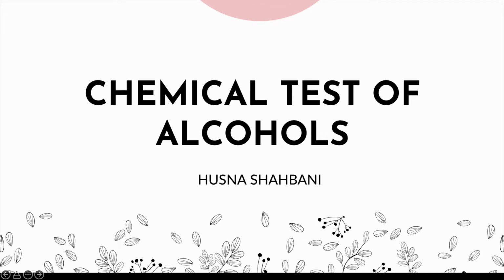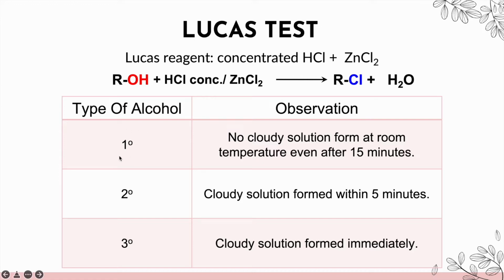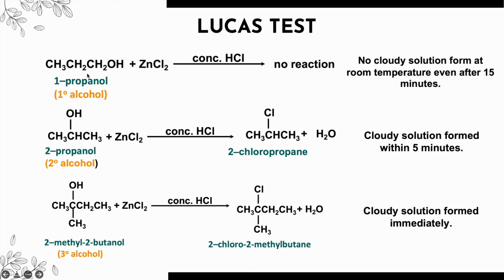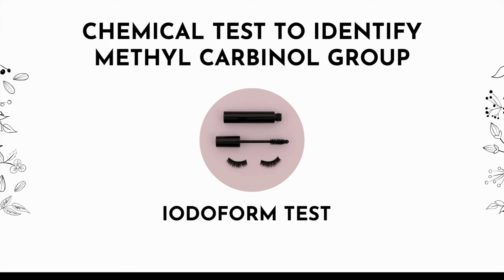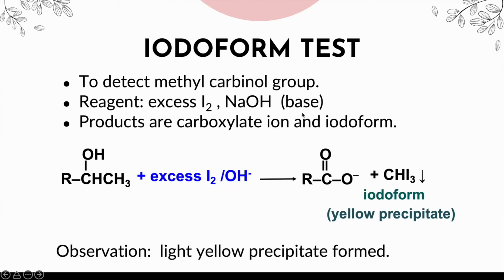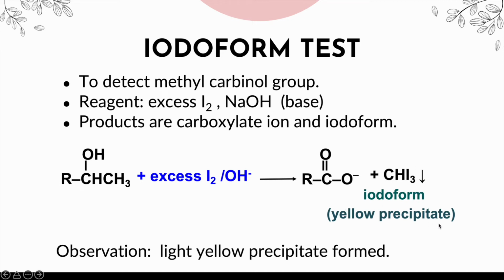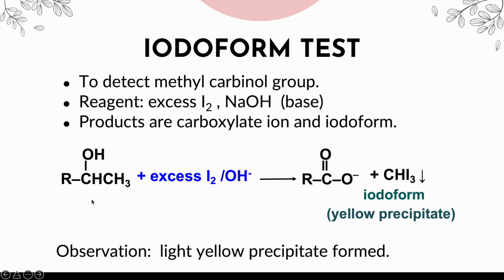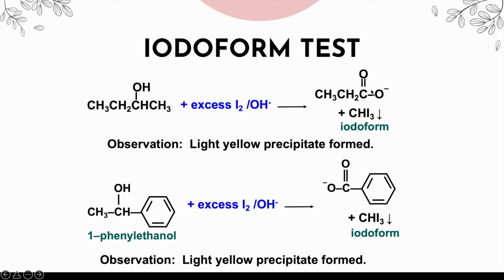Chemical Test of Alcohols